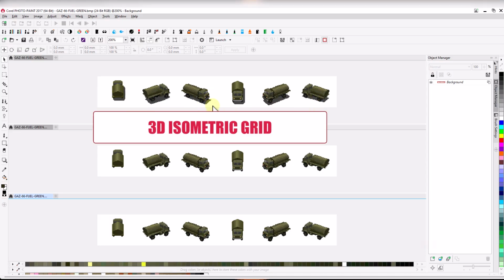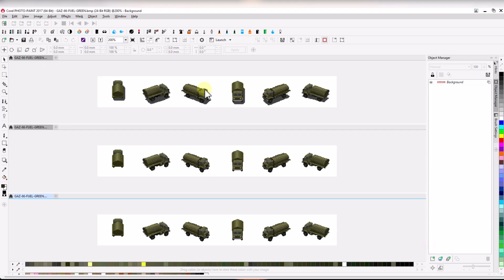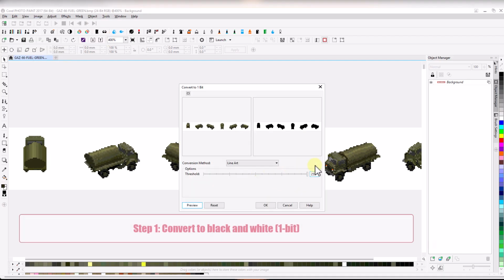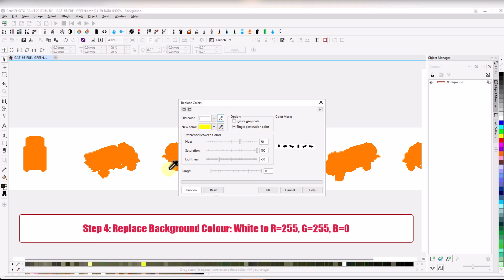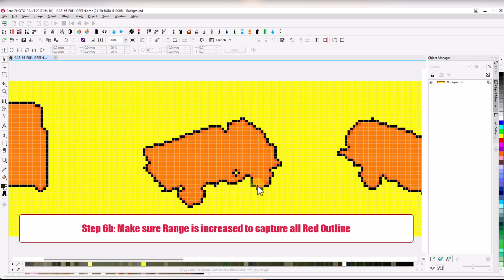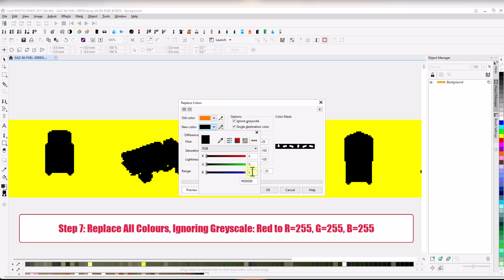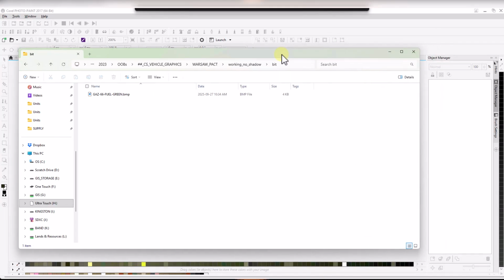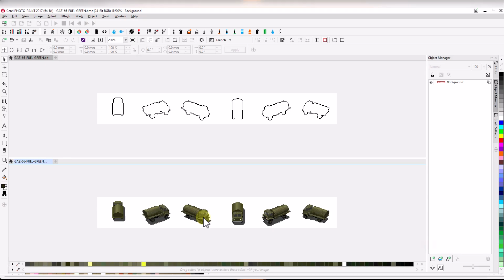Campaign Series Vietnam - Tutorial - Unit Outline How To!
Here is a basic introduction for how I make the outline files for the Campaign Series Vietnam game bmp unit graphics. This is a very simplified "For Your Information" style video with a talk through and basic textual steps.  I use CorelDraw (Corel Photopaint) to do this, but you can use other graphics software packages.  NOTE - This is the same process for ALL Campaign Series games.

Amazon Book Support
Amazon Hardware Support